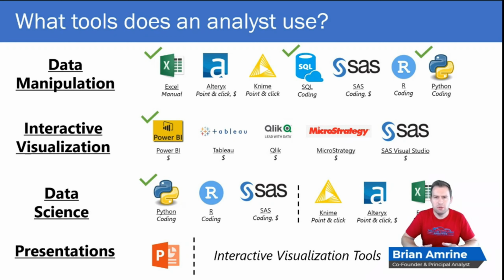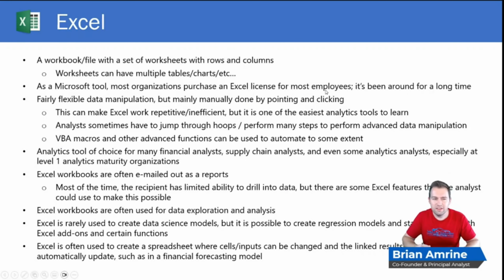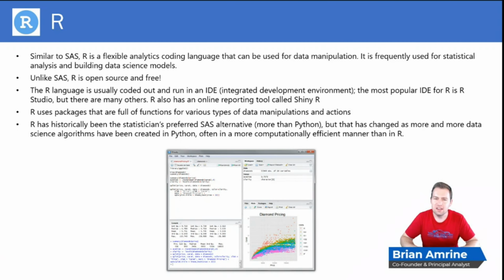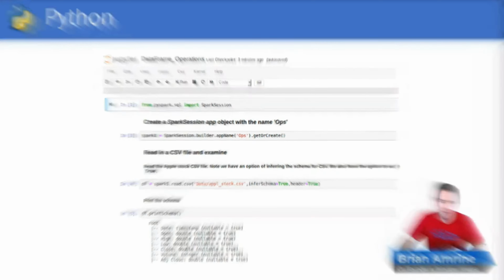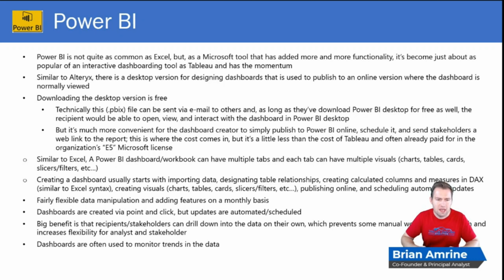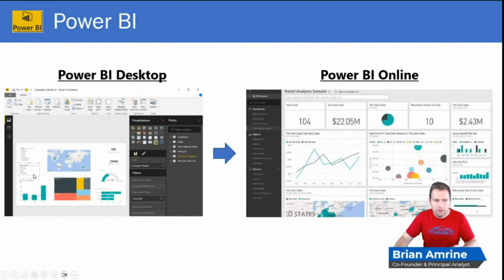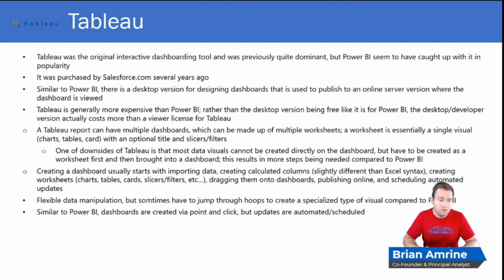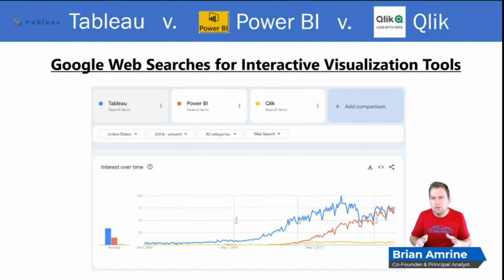9 Tools Every Analyst | Data Scientist Should Know in 2023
In this video: 9 Tools Every Analyst | Data Scientist Should Know in 2023 | @ValueDrivenAnalytics

I walk through 9 tools every analyst and data scientist should at least be familiar with. These include interactive dashboarding tools like Power BI and Tableau, advanced analytics tools like SAS, Python, and R, and data manipulation tools like Excel, SQL, Alteryx, and Knime.

Link to the full DEFINITIVE guide to DATA ANALYTICS - Session 1 (Introduction to Analytics) video